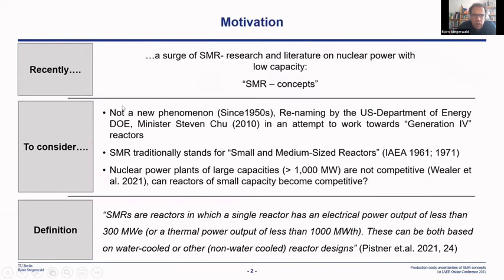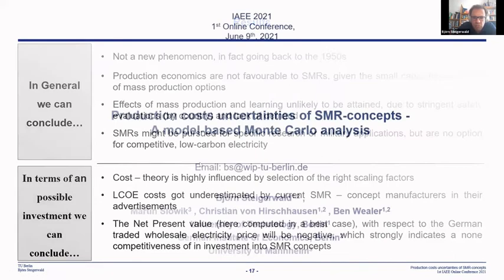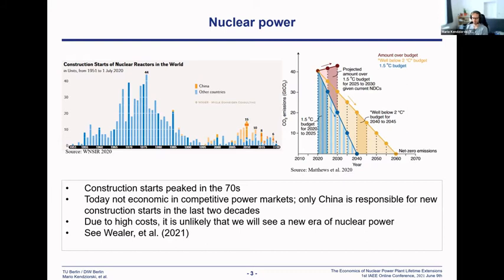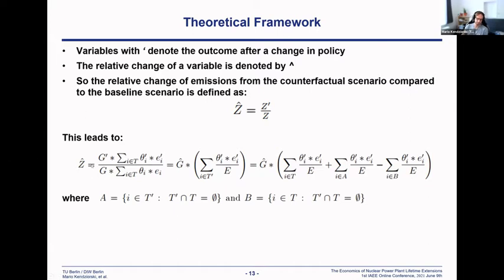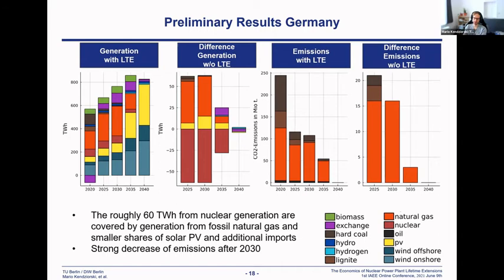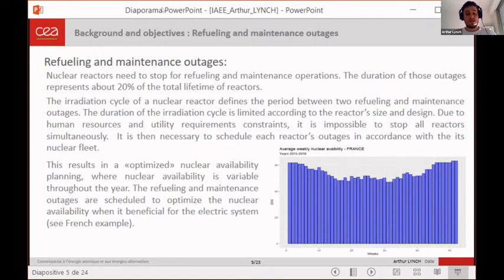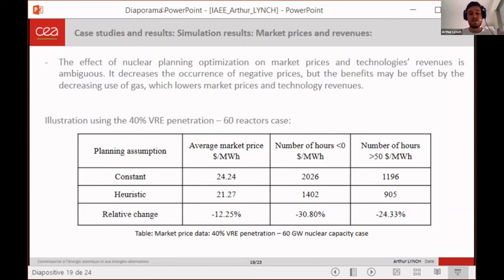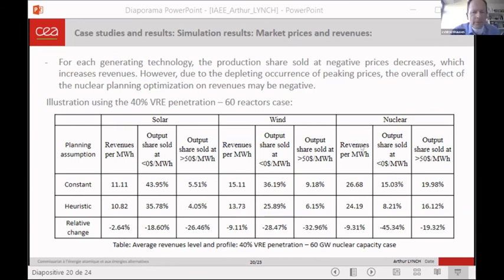Concurrent Session 103 Nuclear Cost Economics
2021 IAEE International Online Conference: Energy, Covid, and Climate Change presents: Concurrent Session 103: Nuclear Cost Economics
Session Chairman: Arthur Lynch (CEA)
Date: Wednesday, 9th of June 2021 (7:00 am to 9:00 am CEST)

• Production costs uncertainties of SMR-concepts - A model-based Monte Carlo analysis
Authors: Björn Steigerwald, Ben Wealer, Christian von Hirschhausen, Martin Slowik
Presenter: Björn Steigerwald (Workgroup for Economic - and Infrastructure Policy, University of Technology Berlin)

• The economics of NPP lifetime extensions - Conceptual approach and lessons from electricity sector modeling in the US, France, and Germany
Authors: Mario Kendziorski, Leonard Göke, Citlali Rodriguez del Angel, Robin Sogalla, Björn Steigerwald, Christian von Hirschhausen, Ben Wealer, Elmar Zozmann
Presenter: Mario Kendziorski (TU Berlin)

• The stakes of nuclear planning optimization in electric systems with renewable energy
Authors: Arthur Lynch, Sophie Gabriel, Yannick Perez, Gilles Mathonniere
Presenter: Arthur Lynch (Cea)

00:00:00 - Introduction
00:02:31 - Björn Steigerwald
00:25:00 - Mario Kendziorski
01:00:32 - Arthur Lynch